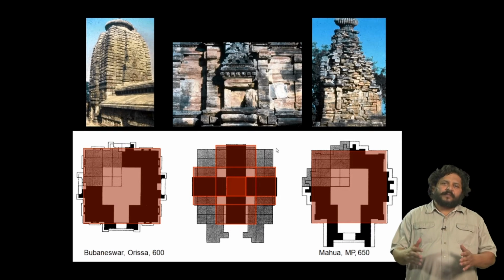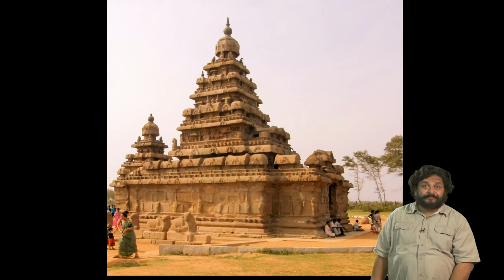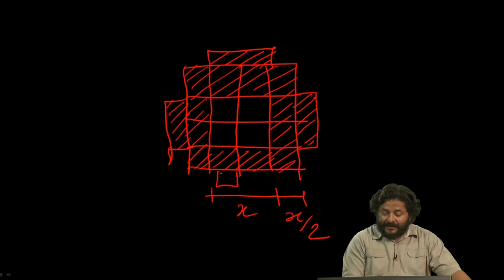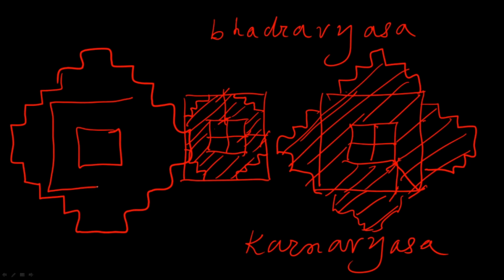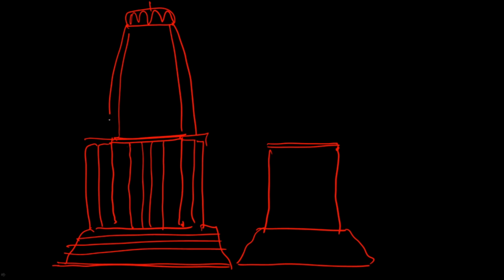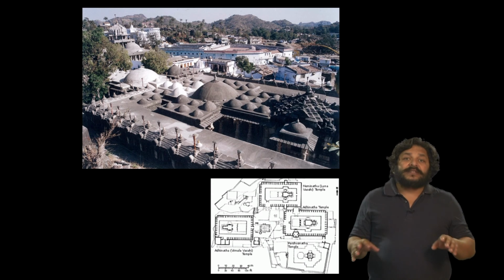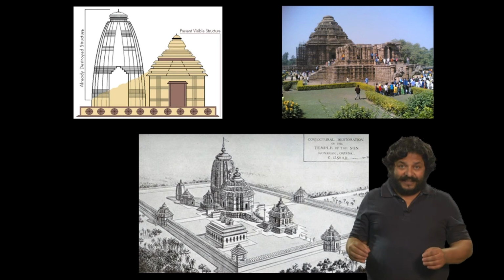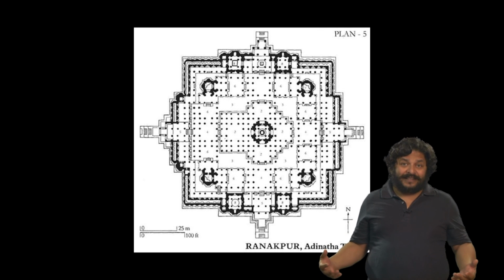The Great Temple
Subject:Architecture and Planning
Course: Introduction to history of architecture in India